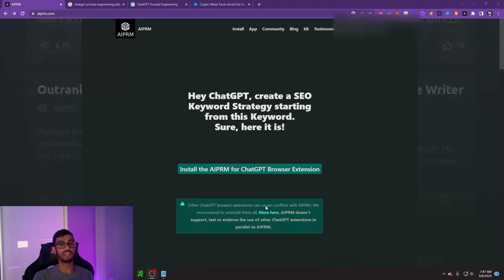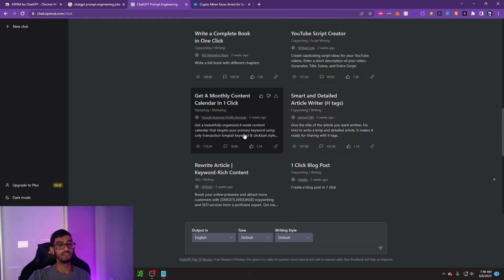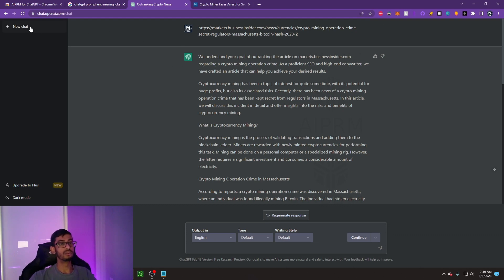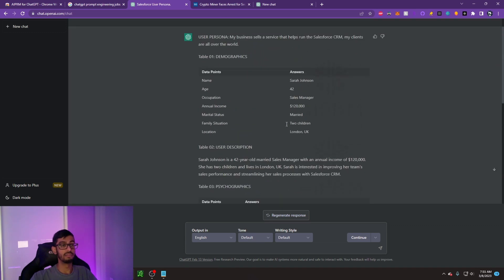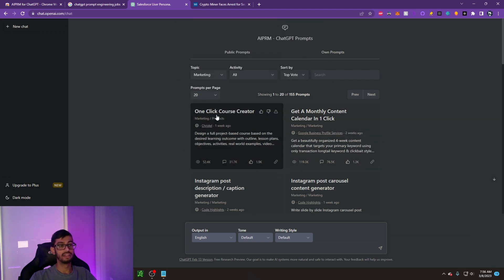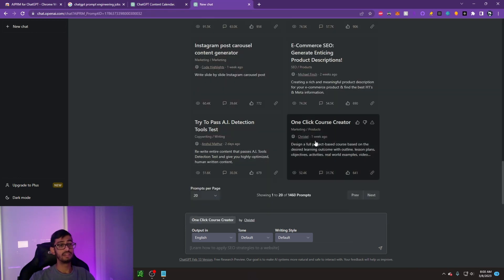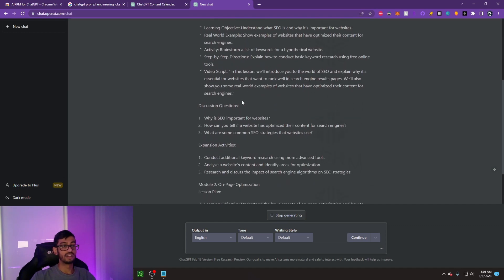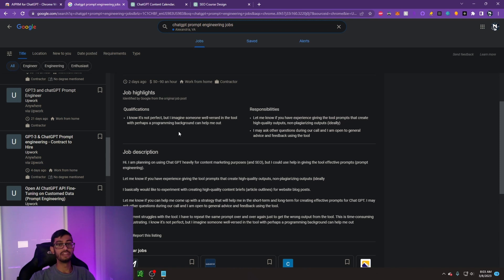AIPRM ChatGPT Prompts - ChatGPT SEO Prompt Engineering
In this video, I show you guys how to use the AIPRM browser extensijon for ChatGPT to become an expert in prompt engineering. AIPRM ChatGPT Prompts - ChatGPT SEO Prompt Engineering

Up to 12 Free Stocks from Webull when you deposit $1

How to Invest in CHAT GPT - Open AI Stock. ChatGPT explained. How to make money with ChatGPT ai chatbots. How to use Chat GPT chatbot to make money online using ai. artificial intelligence by OpenAI. How to use ChatGPT to make money with AI. How to make money with Chat GPT. How to use OpenAI GPT-3 and learn how to make money online in this ChatGPT tutorial. Make money with artificial intelligence using OpenAI chatbot GPT. Earn money with AI. Make money with Chat-GPT AI and make money using ai. How to Invest in Chat GPT Pre-IPO - Open AI Stock.